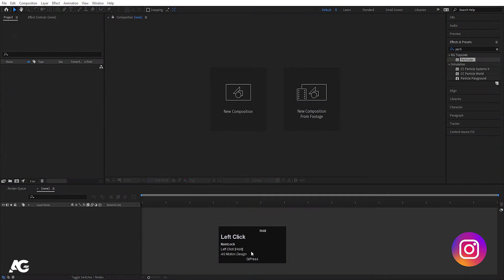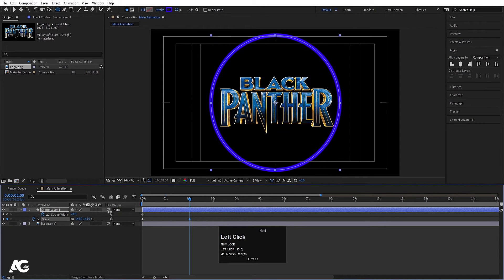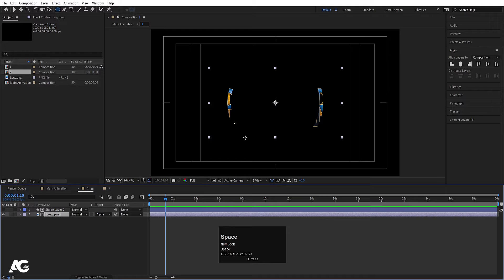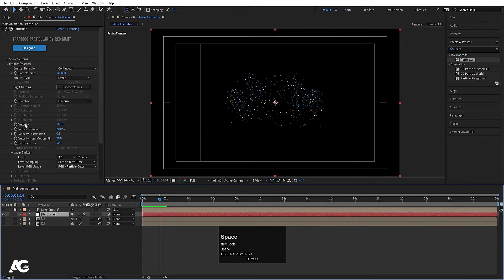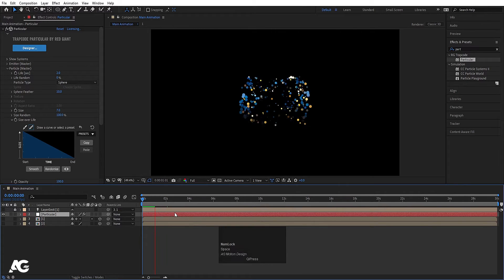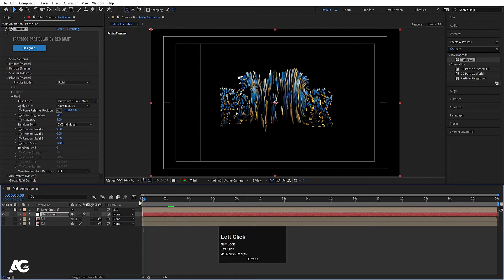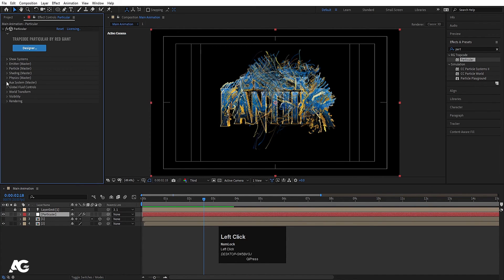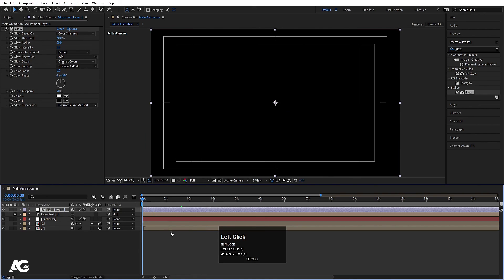Black Panther Logo Animation In Adobe After Effects By Using Trapcode Particular.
New Tutorial on Cinema 4d = Black Panther Logo Animation In Adobe After Effects By Using Trapcode Particular.